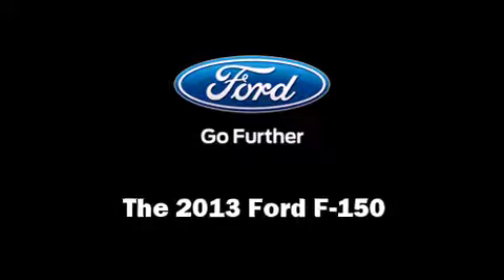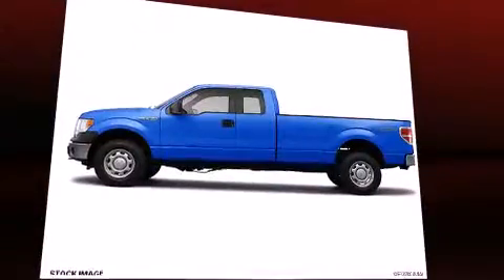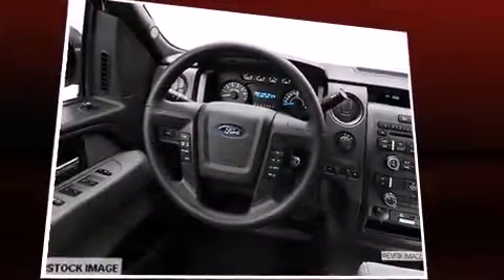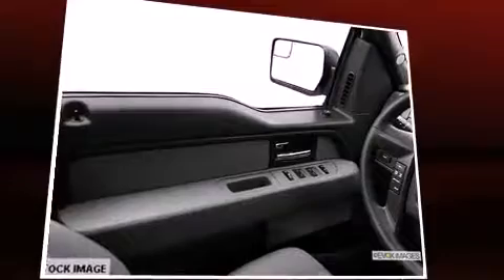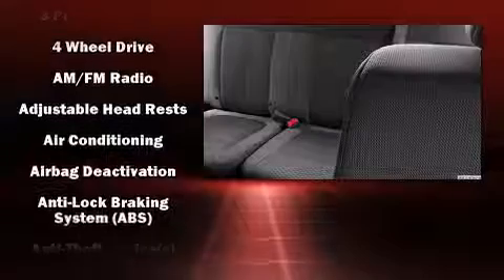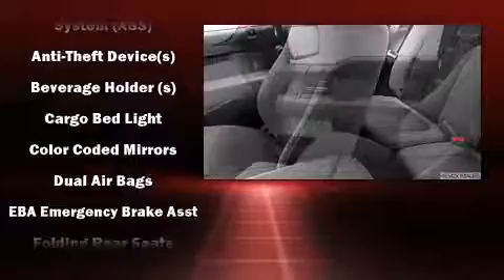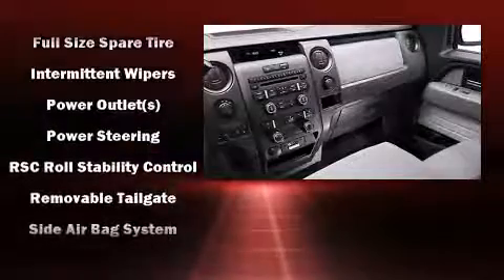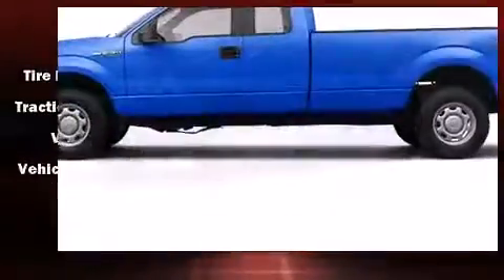2013 Ford F-150 in Monroeville, PA 15146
Day Ford
3696 Wm Penn Hwy

Come test drive this 2013 Ford F-150. Smooth gearshifts are achieved thanks to the powerful 8 cylinder engine, and for added security, dynamic Stability Control supplements the drivetrain. Four wheel drive allows you to go places you've only imagined. All of the premium features expected of a Ford are offered, including: a tachometer, variably intermittent wipers, a rear step bumper, tilt steering wheel, and air conditioning. Audio features include an AM/FM radio, and 4 speakers, providing excellent sound throughout the cabin. Ford ensures the safety and security of its passengers with equipment such as: dual front impact airbags with occupant sensing airbag, head curtain airbags, traction control, ignition disabling, and 4 wheel disc brakes with ABS. Our sales reps are knowledgeable and professional. They'll work with you to find the right vehicle at a price you can afford. We are here to help you.